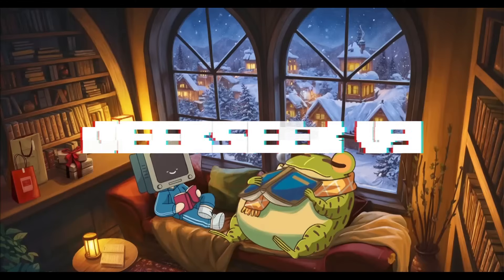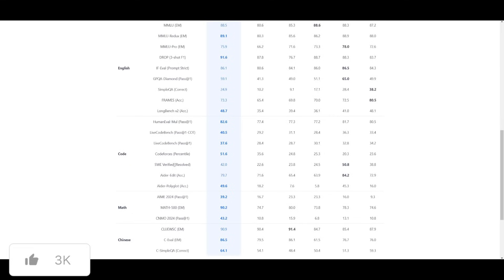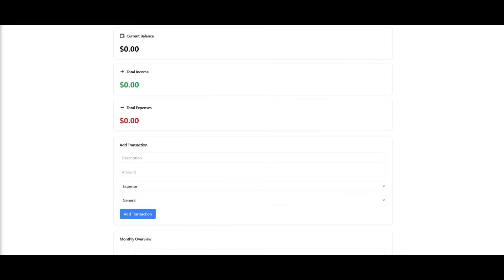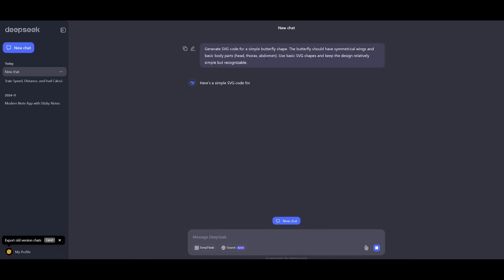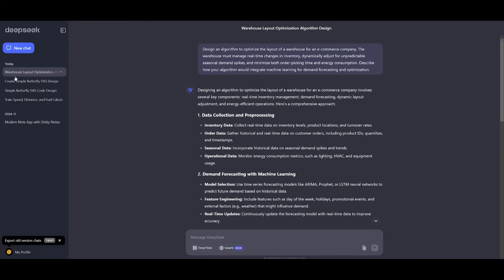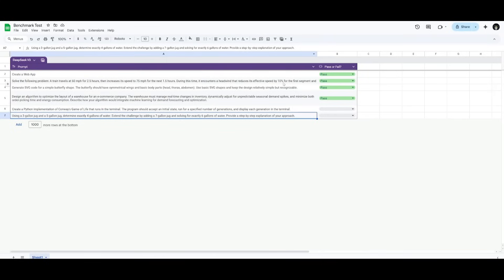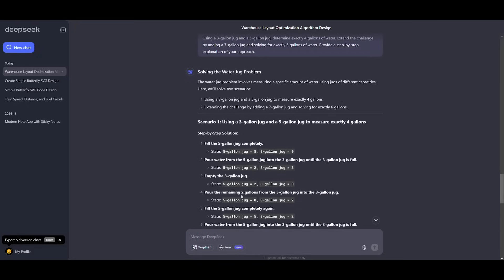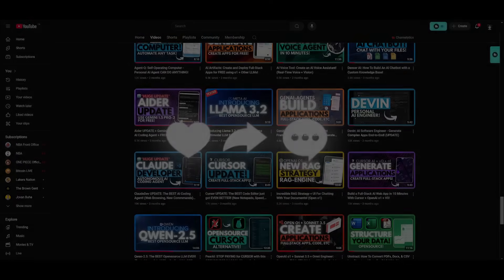DeepSeek-v3: BEST Opensource LLM EVER! Beats Claude 3.5 Sonnet + GPT-4o (Fully Tested)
In this video, we dive into DeepSeek V3, the latest game-changing open-source language model that's setting a new benchmark in AI! With 671 billion parameters, this model outperforms even Claude 3.5 Sonnet and GPT-4o in coding tasks, optimization challenges, and more.

📊 Key Features:
Revolutionary Scale: 671B parameter MoE model with 37B active during generation.
Unmatched Performance: Matches or exceeds GPT-4o and Claude-Sonnet-3.5 in coding and other tasks.
Cost-Efficient: Achieves groundbreaking training efficiency with FP8 precision, costing just $5.5M for final training.
Superfast Outputs: Generates at 60 tokens/second with multitoken prediction.
Open-Source Excellence: Available in base and instruction-tuned versions, perfect for developers and researchers.

🌐 DeepSeek V3 represents the future of AI development, combining state-of-the-art engineering with open-source accessibility. Watch as we put this incredible model to the test across coding, algorithm design, graphics generation, and problem-solving.

🧪 Fully tested on prompts like:
Creating web apps
Solving complex math and physics problems
Generating SVG graphics
Designing optimization algorithms for real-world use
Implementing classic puzzles and coding challenges

🔗 Try DeepSeek V3 Today and see what this revolutionary model can do for you!